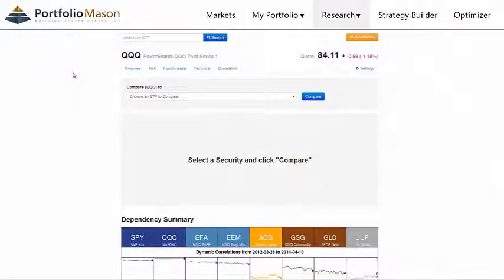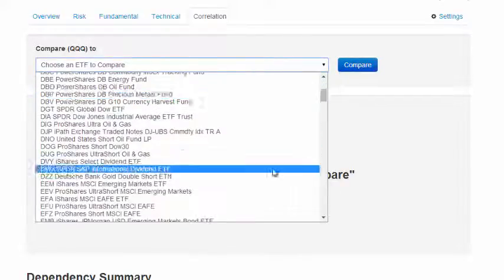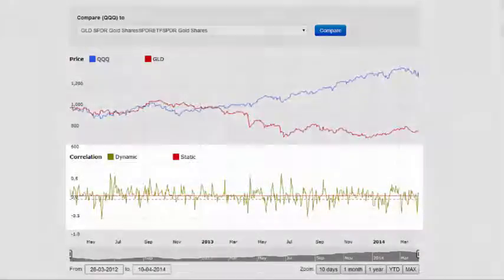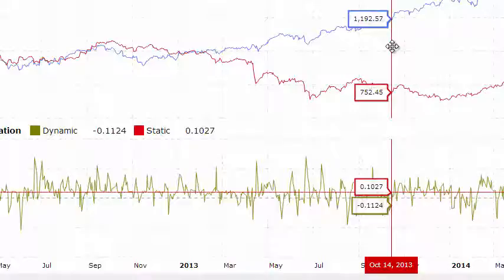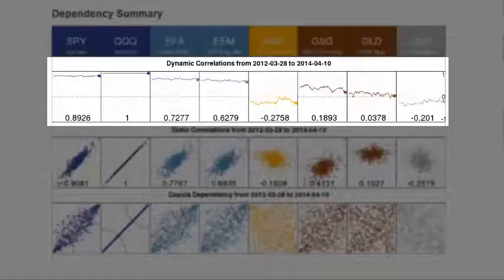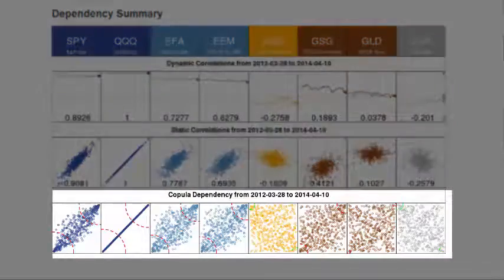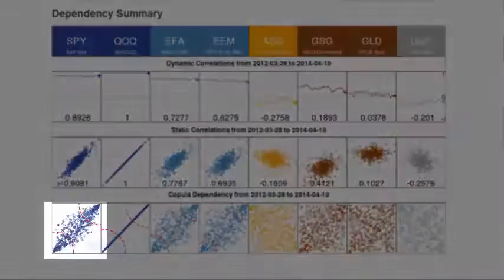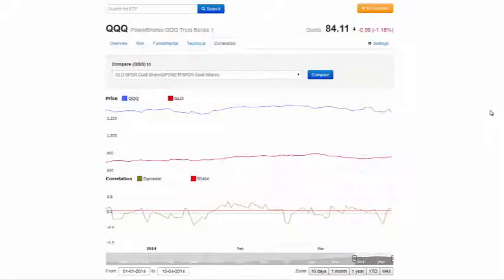Tutorial: ETF Analyzer Correlation